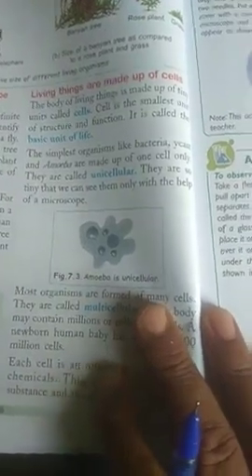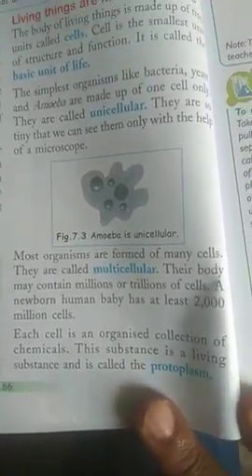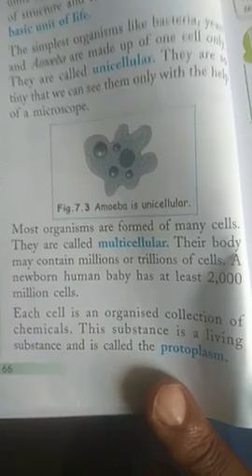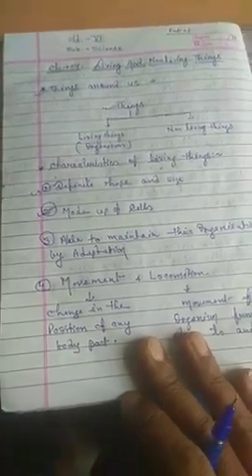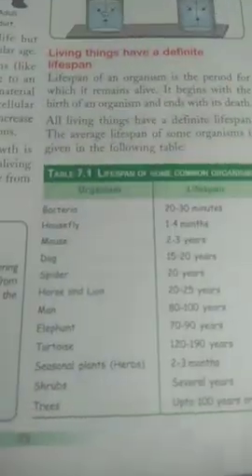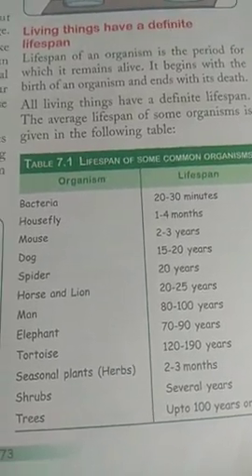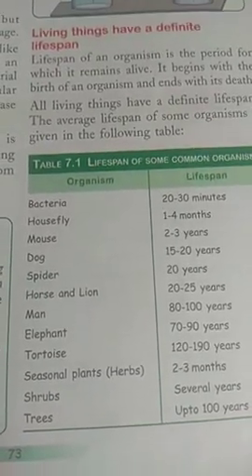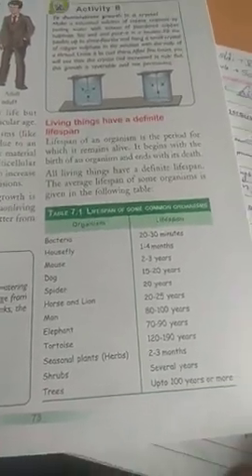Std. 6 . Science . Ch.7. Living and Nonliving Things